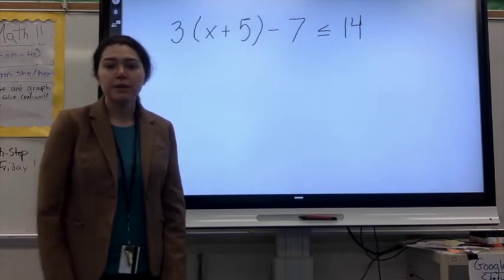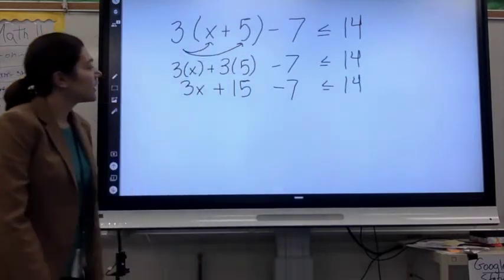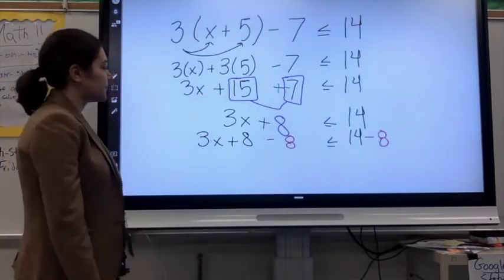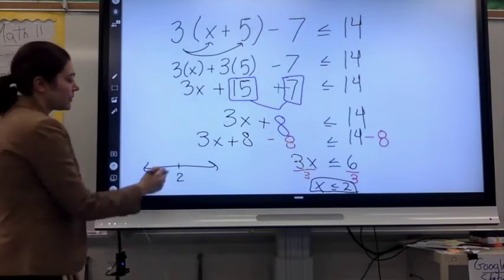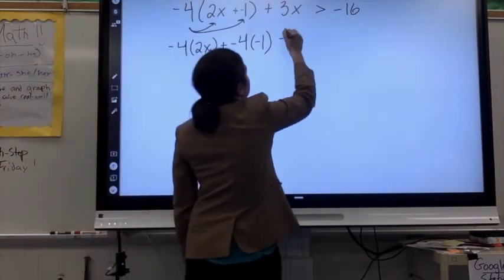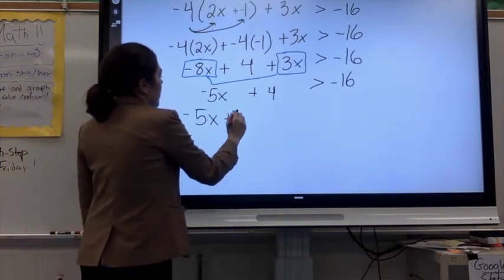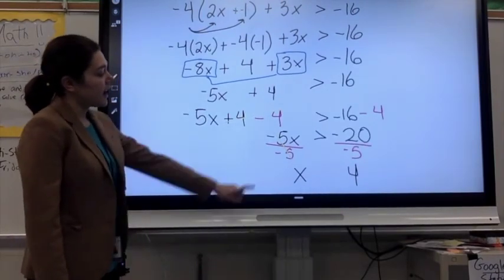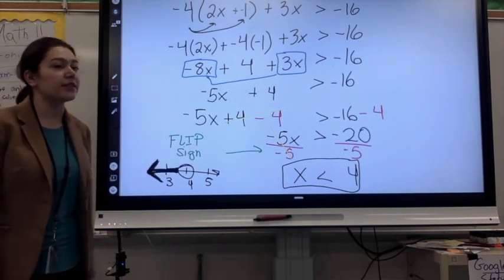Solving Multi-Step Inequalities